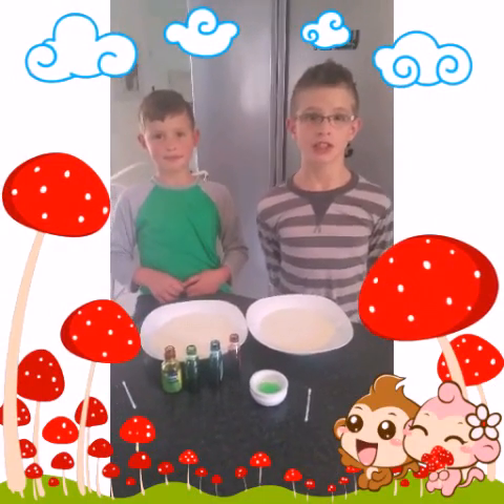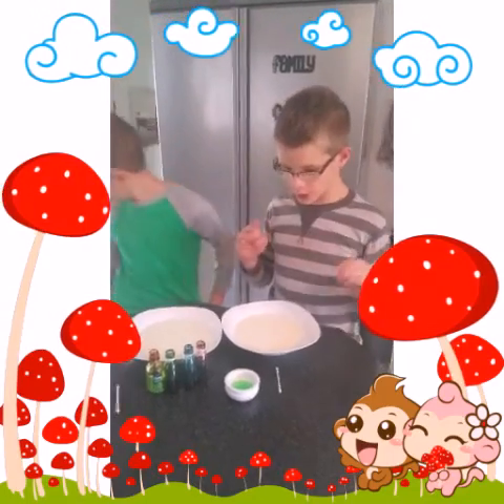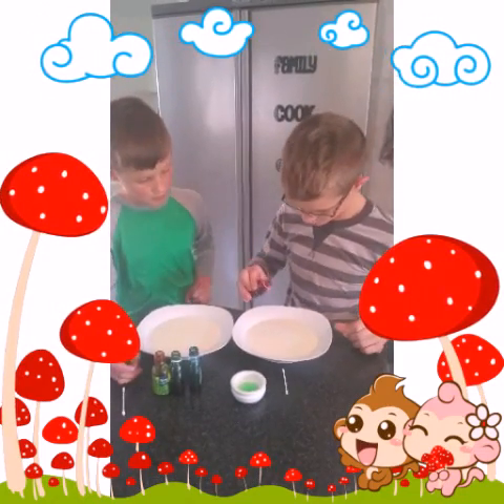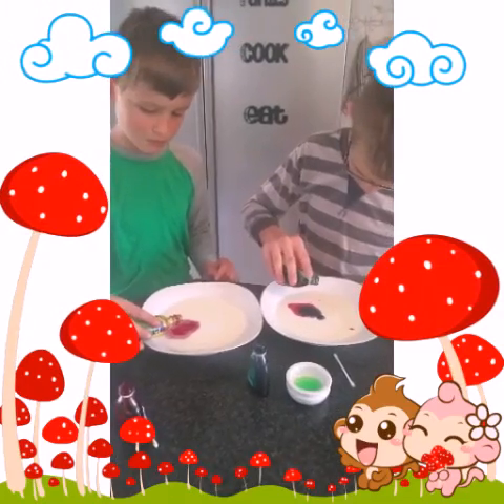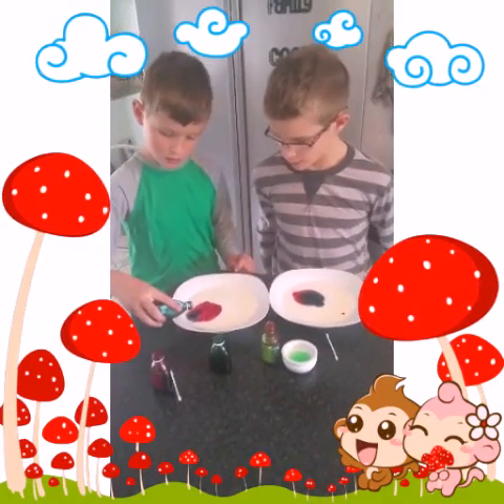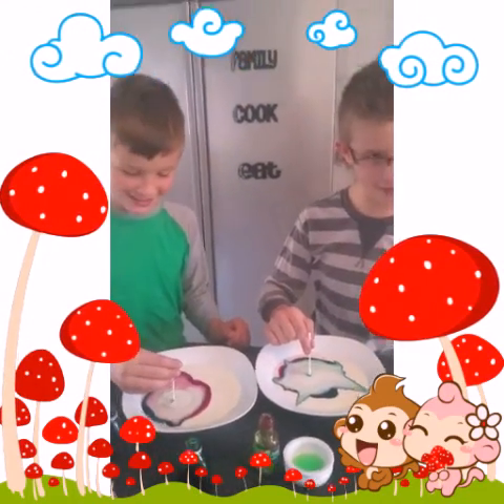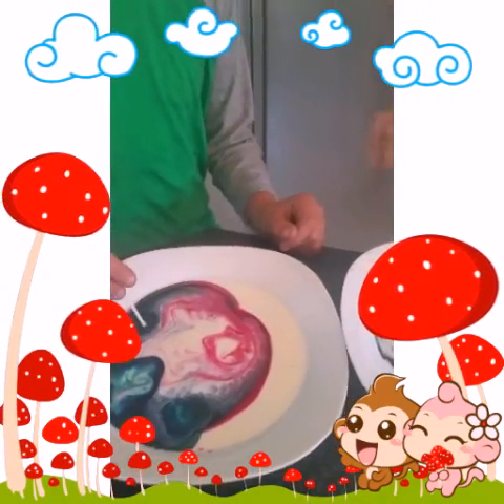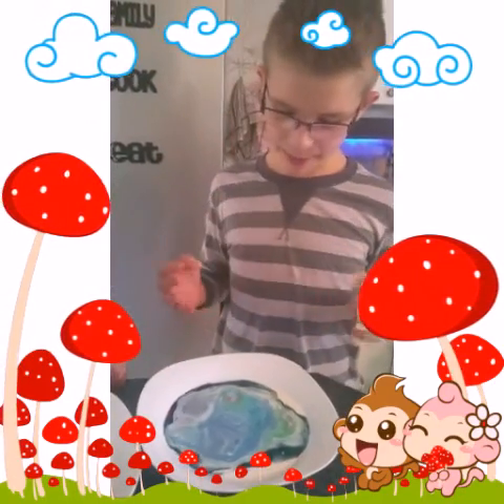Color Changing Milk Experiment Is An Explosion of Colors!!!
Milk is mostly water but it also contains vitamins, minerals, proteins, and tiny droplets of fat suspended in solution. Fats and proteins are sensitive to changes in the surrounding solution (the milk).

The molecules of fat bend, roll, twist, and contort in all directions as the soap molecules race around to join up with the fat molecules. During all of this fat molecule gymnastics, the food coloring molecules are bumped and shoved everywhere, providing an easy way to observe all the invisible activity. As the soap becomes evenly mixed with the milk, the action slows down and eventually stops.  HAVE FUN GUYS!